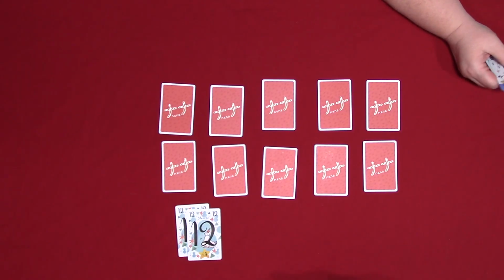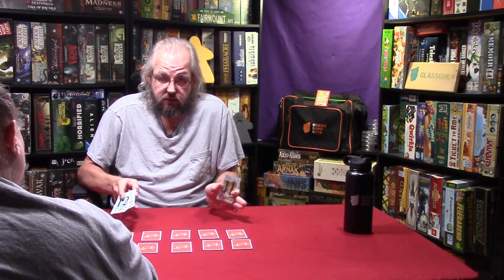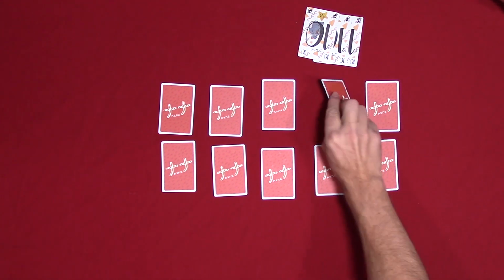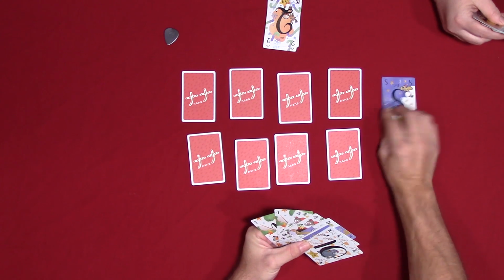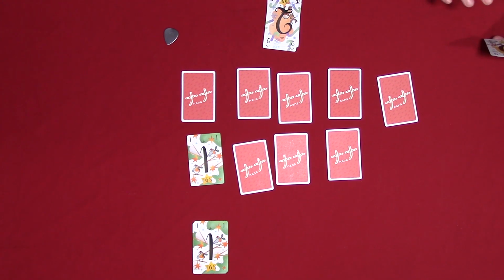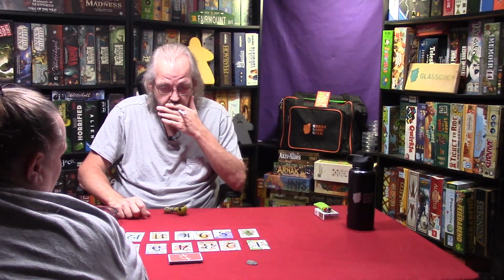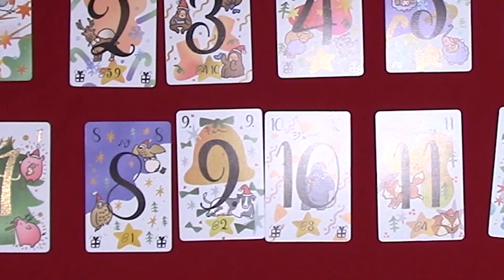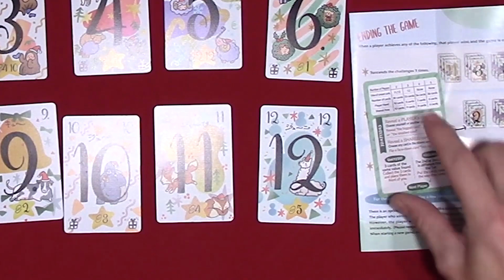nana: Christmas Edition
In this video I look at nana: Christmas Edition

Alternate game is Trio see more info on BGG at trio

00:00:00-Intro
00:00:04-Setup/How to Play
00:06:48-Base Game Playthrough
00:09:43-Optional Point Rules
00:10:46-Special Package Rules
00:11:24-Special Package Game Playthrough
00:15:43-Me Thinks

Most of all "Get gaming and have fun!"